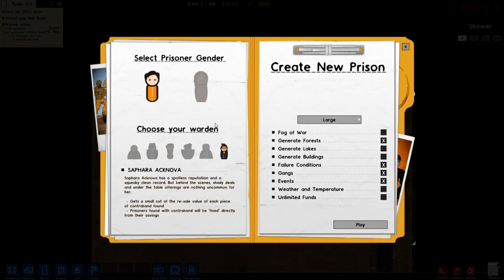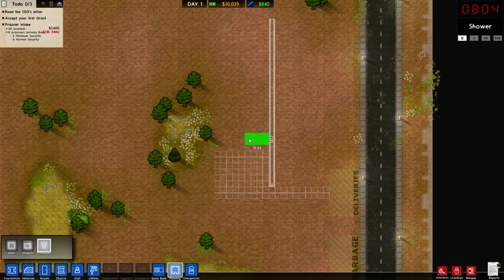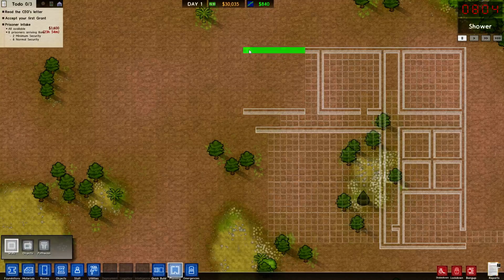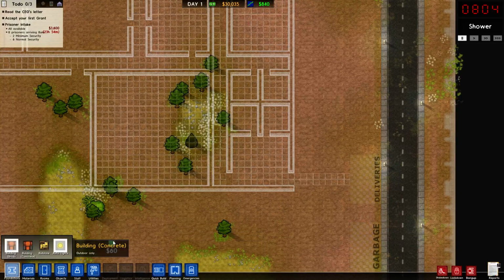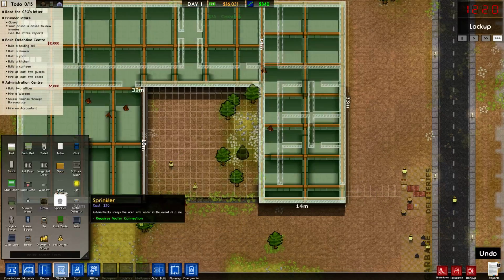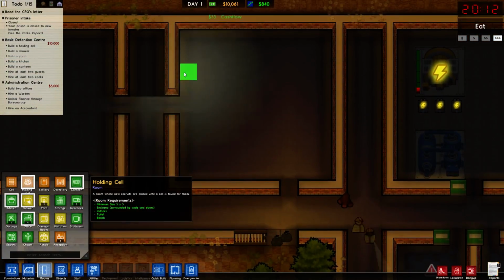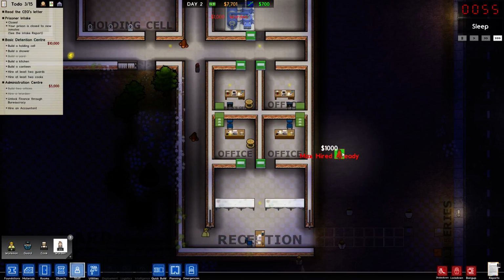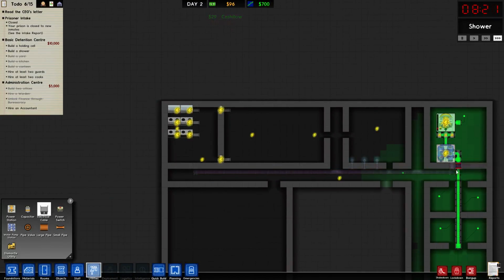Let's Play: Prison Architect 1